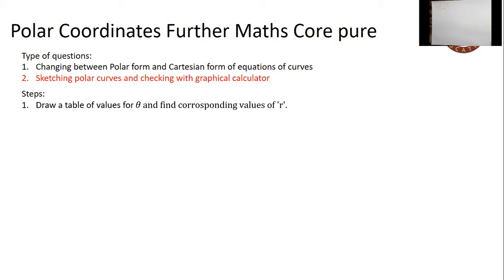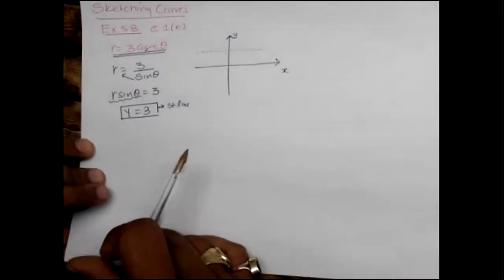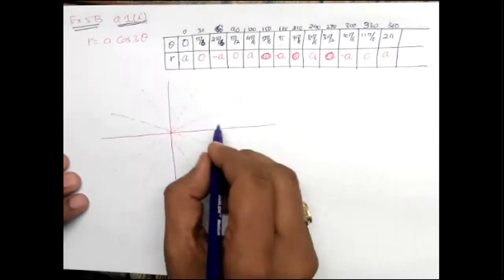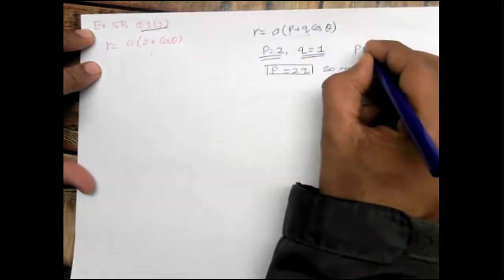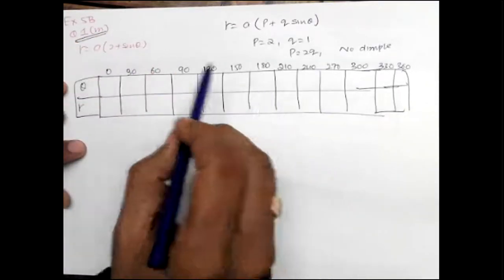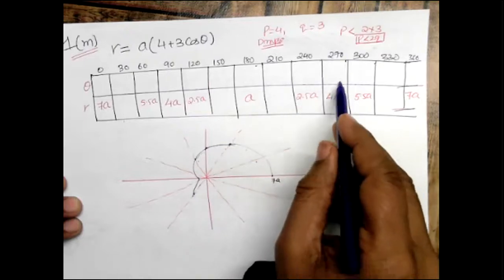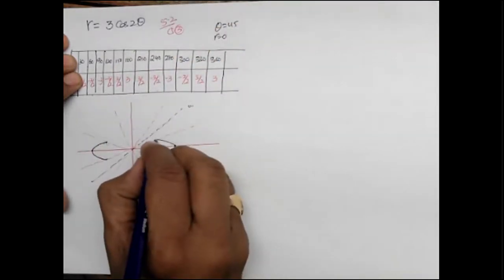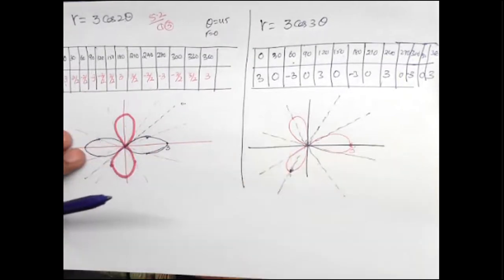Polar Coordinates 2- Sketching Curves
Maths help at home, FURTHR MATHS POLAR COORDINATES, SKETCHING CURVES